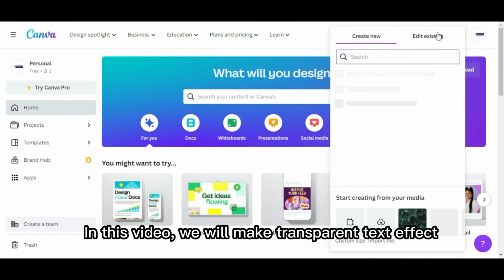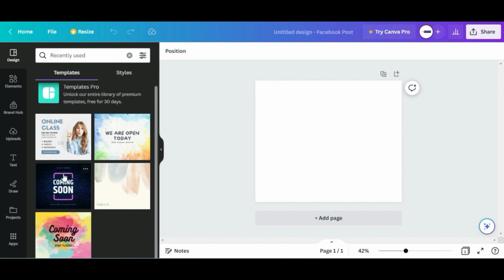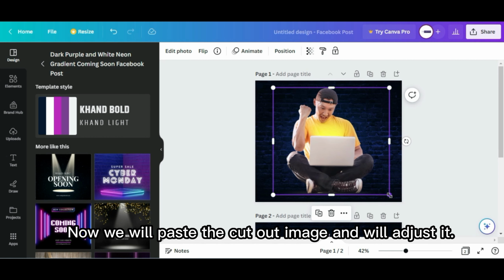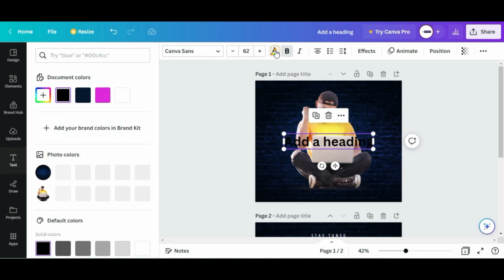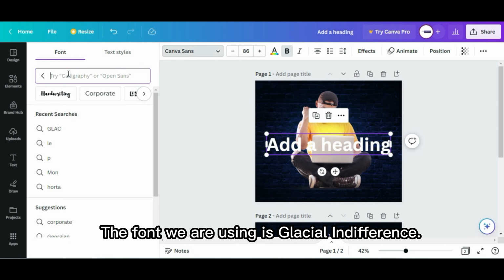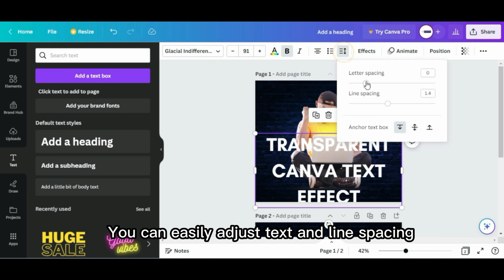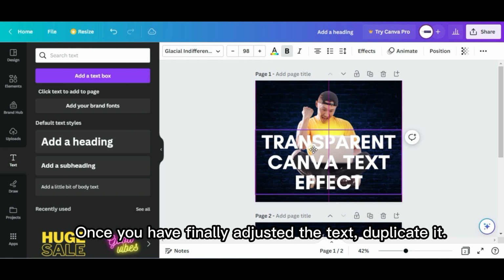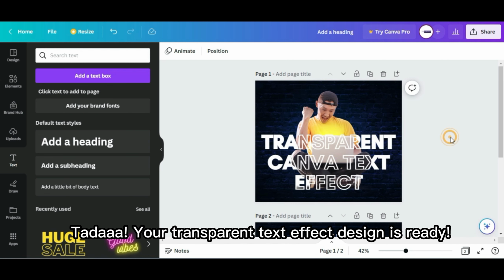How to Create Transparent Text Effect in Canva | Canva Tutorial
Easy CANVA tutorial on how to create transparent text effect in canva and text stroke effect.
It can also help learn how to make outline text effect with Canva and how to use hollow text effect in Canva.

Inspired by @webon1